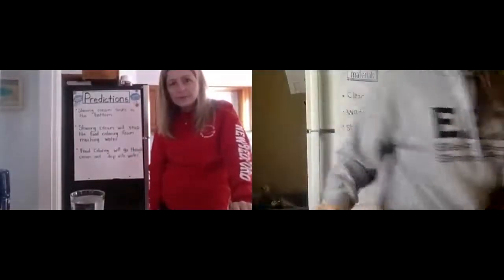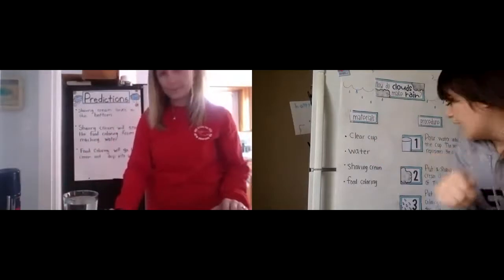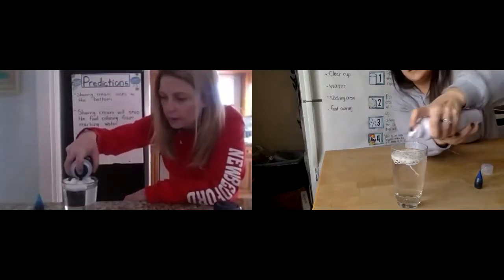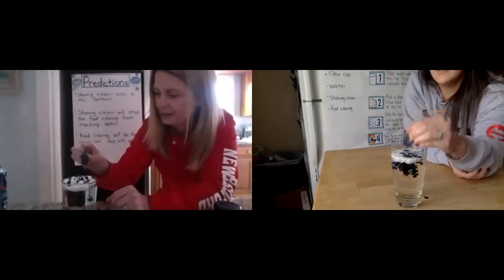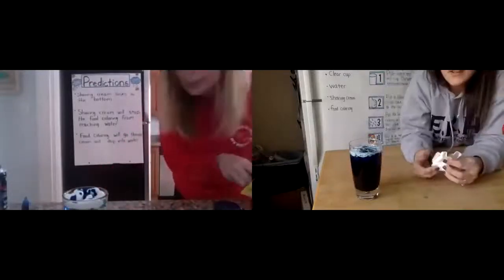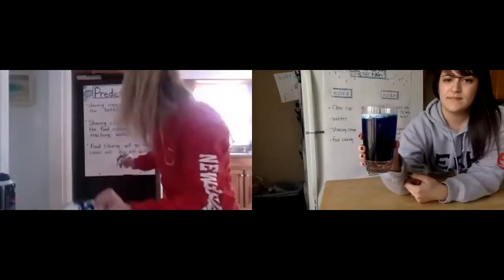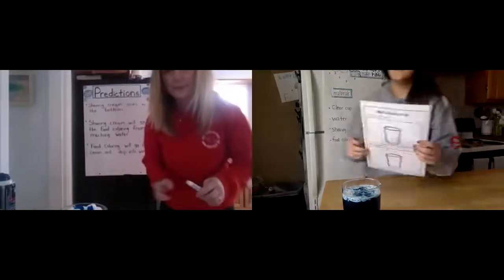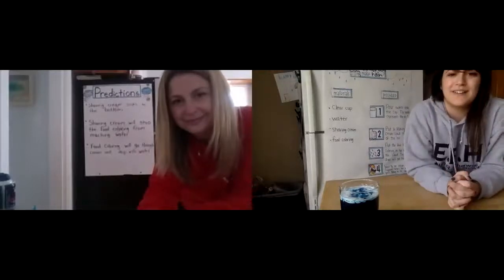How do clouds make Rain?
This video will teach you how rain falls from the clouds! It's a fun experiment you can try at home with you families!

This is the link to get copies of the recording sheets! You need to scroll all the way to the bottom and click "free printable" Email or Bloomz us pictures of the experiment when you do them! We miss you all!  :)